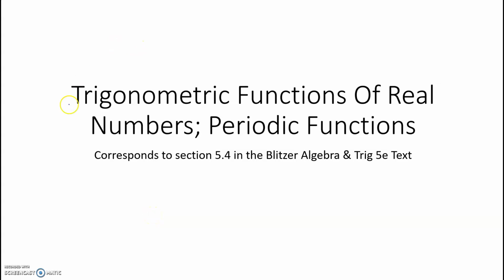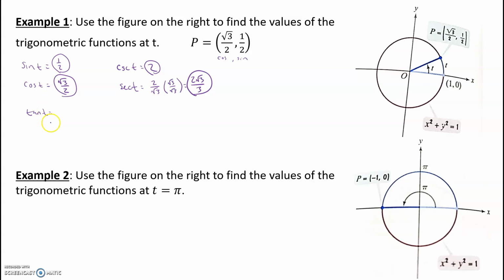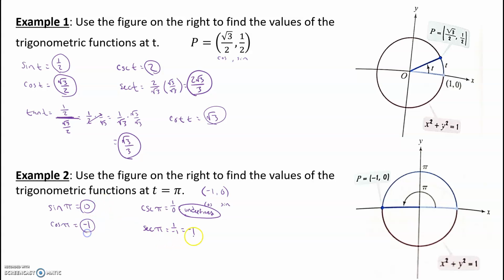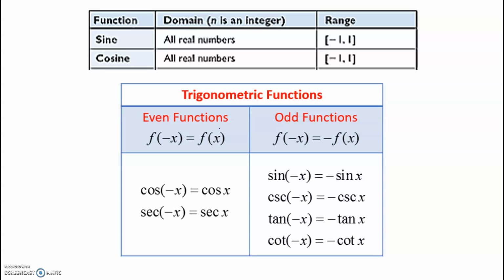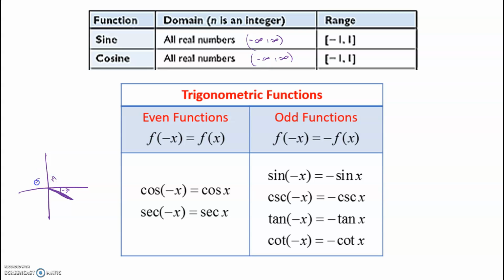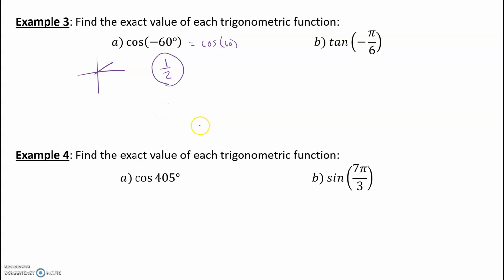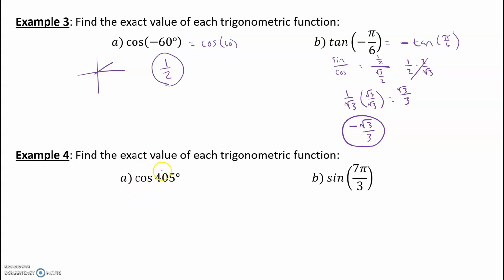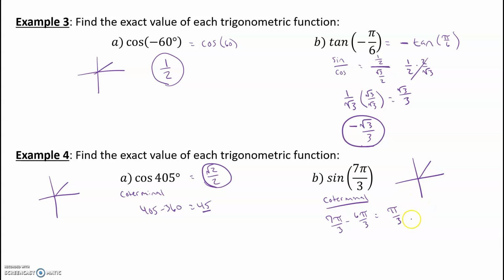5.4 Trig functions of real numbers